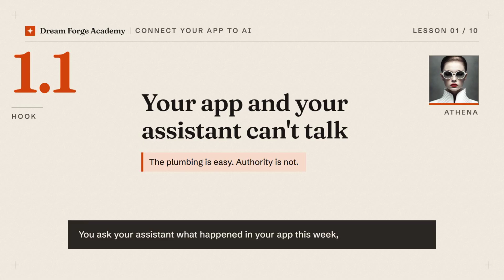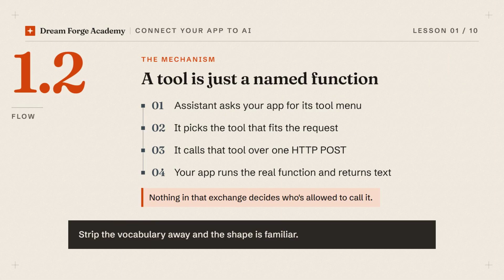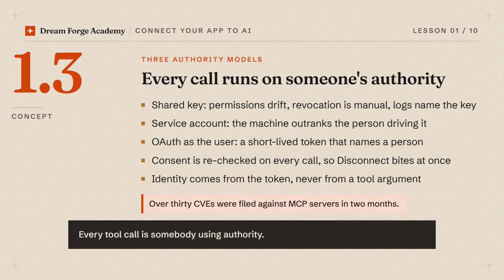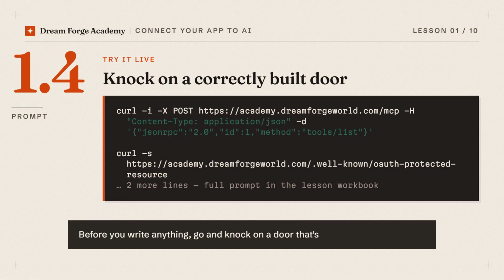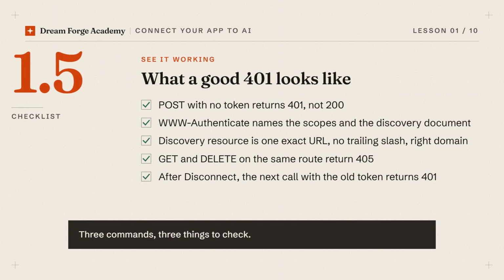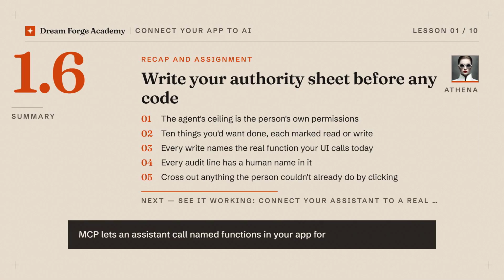Why Your App Should Talk to Assistants — Connect Your App to AI Assistants (1/10)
Lesson 1 of 10: Why Your App Should Talk to Assistants

It's Tuesday evening. You ask your assistant what happened in your app this week, and it has no idea your app exists. So you open a tab, take a screenshot, paste it in, and describe what it shows. You've become a very expensive cable between two pieces of software that both run on machines you own. This course closes that gap. You'll end up with a working connection inside the app you already shipped, and an assistant that can use it. The hard part isn't the plumbing. It's deciding whose permission a tool call runs on.

Open your own CRM to Claude and ChatGPT over MCP, without writing code: Open Your CRM to AI Agents, in my Skool courses

Need a hand with this?

I teach it here, and I also do it for people. If you get stuck putting this
into your own app, a second pair of eyes usually sorts it out.

Visit brainitconsulting.com and reach out to Emile